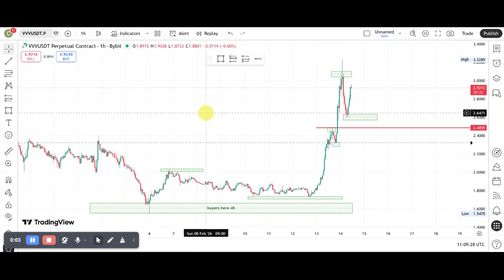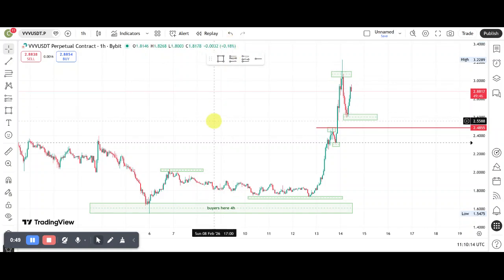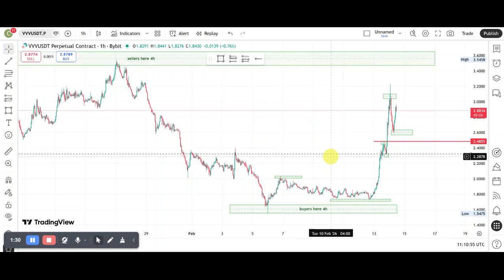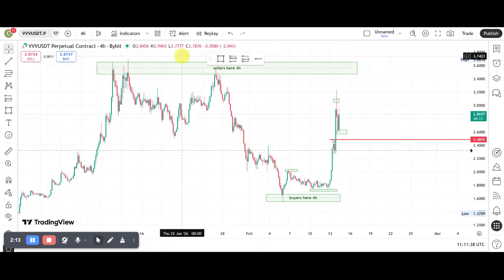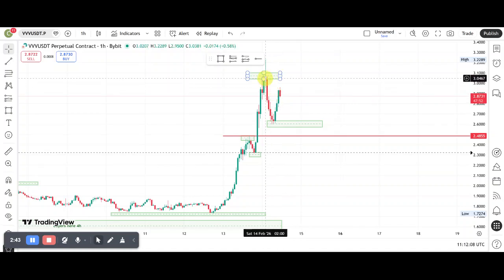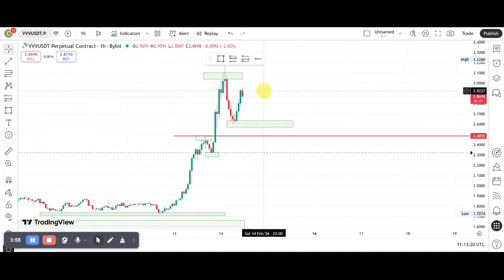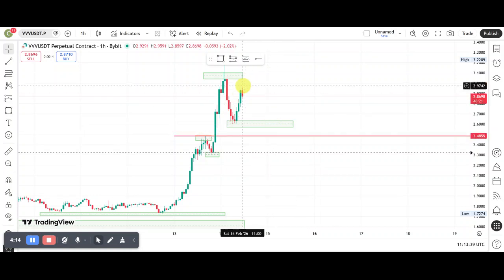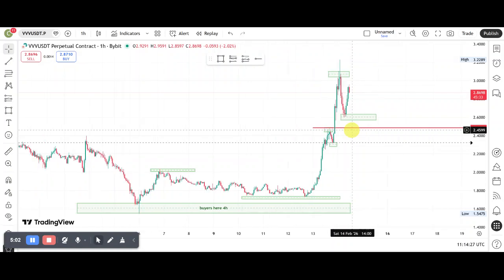ICC Trading Strategy With $VVV 📈 Crypto Trading for Beginners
Analysing $VVV with the ICC trading strategy.